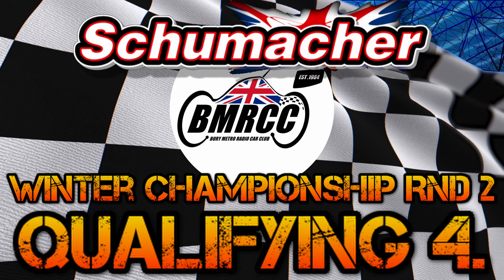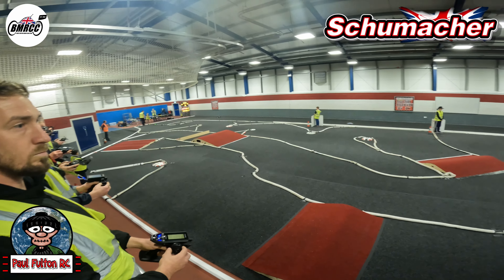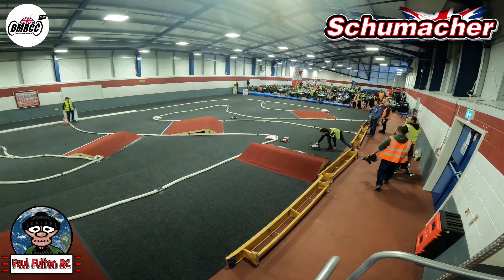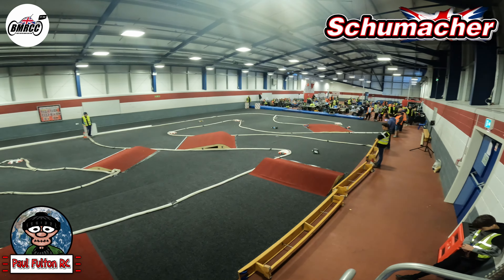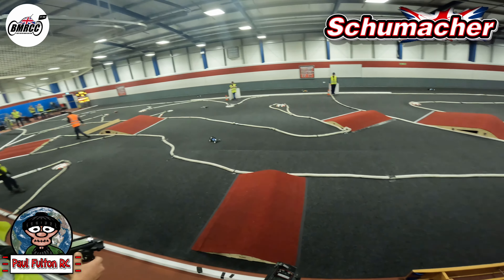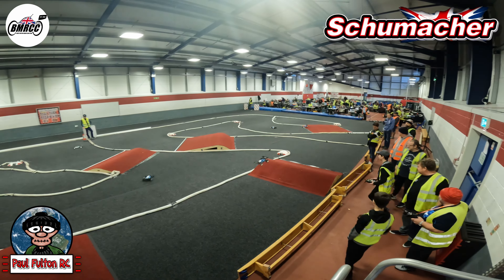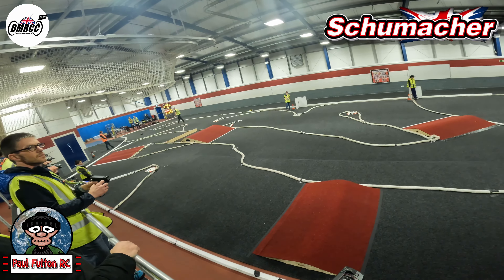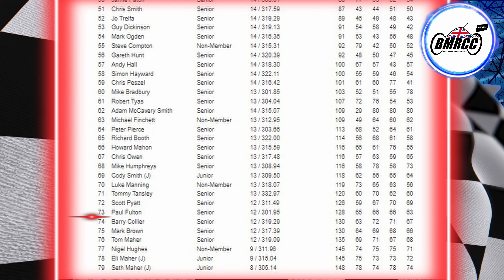SSchumacher Cougar LD2 RC. Bury Metro RCC. Winter Championship 06/11/22. Round 2. Qualifying 4.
Here we go boys. join me running my Schumacher Cougar LD2 at Bury Metro RCC. Winter Championship 06/11/22. Round 2. Qualifying 4. Probably my best race of the day. Very few mistakes and good consistent lap times. Just goes to show how much difference making less mistake can make on your overall race position. As always guys thanks for tuning in and I hope you enjoy the video. See you in the comments.